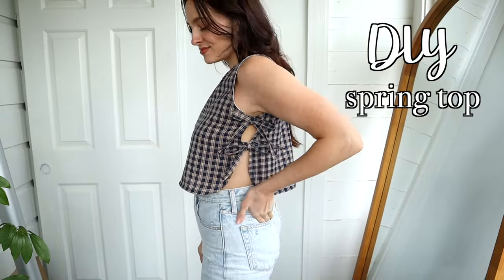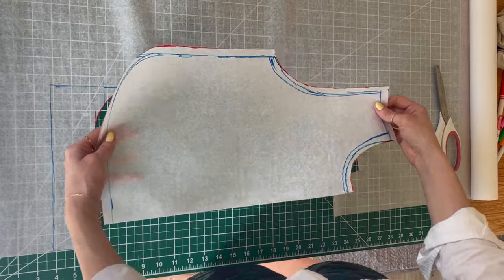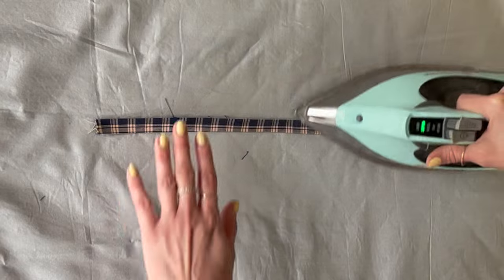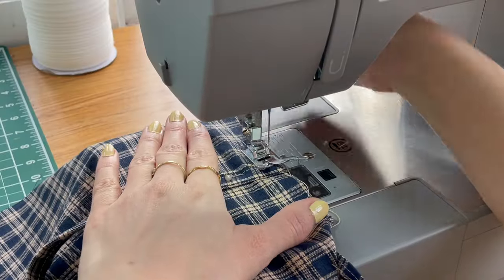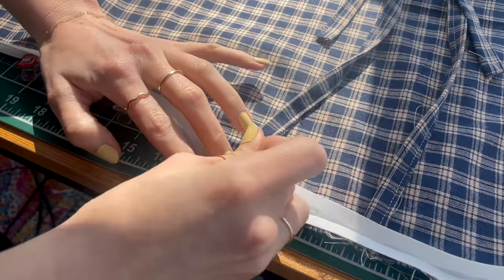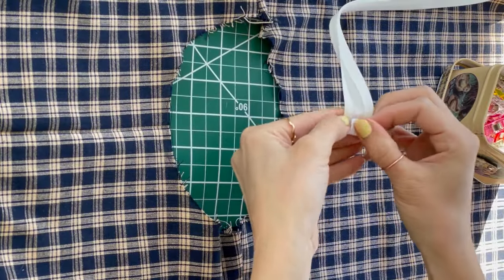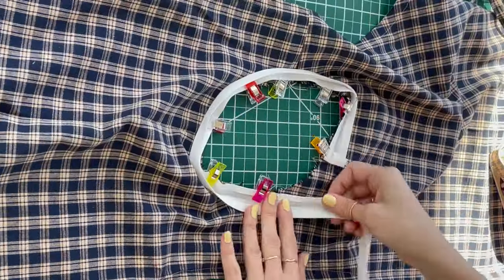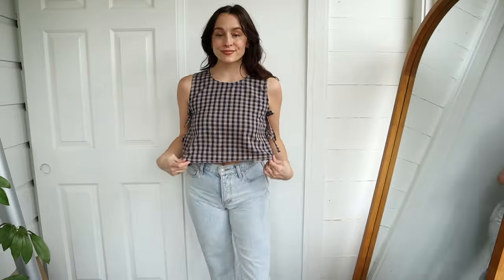DIY Bow Tie Top | Self-Drafted & EASY!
This design was inspired by the Steph Time Side Tie Top - you can buy this pattern online and find more how to videos at @stephtime

-PRODUCTS USED IN THIS VIDEO:
-Singer Heavy Duty 4432
-1/2 Inch Double Fold Bias Tape
-Steam Iron
-Ironing Mat

-MY LAST YOUTUBE VIDEO: Making a Quilt Jacket from Scratch